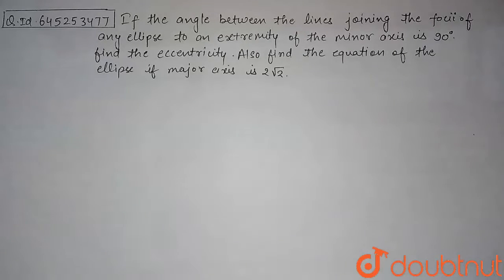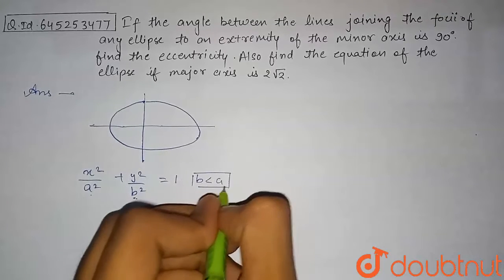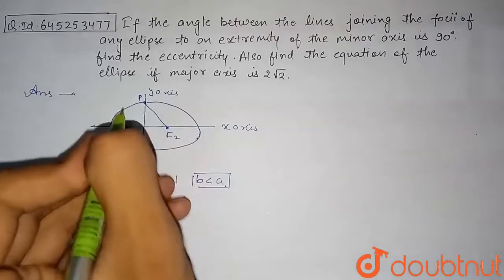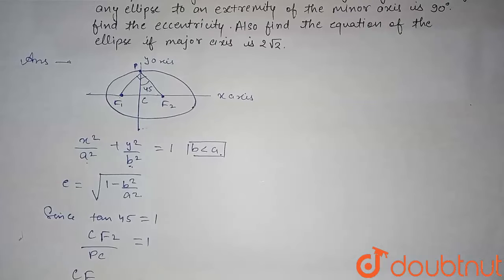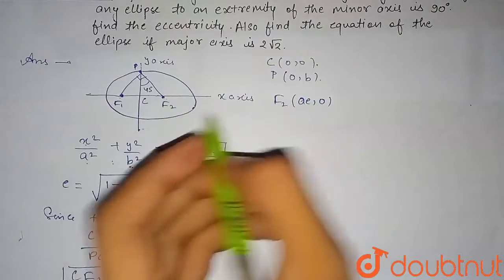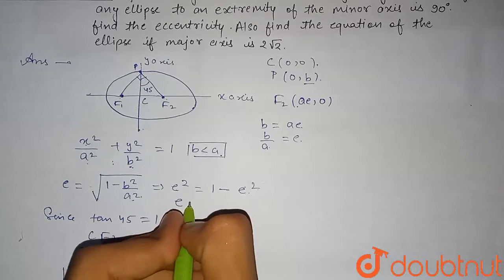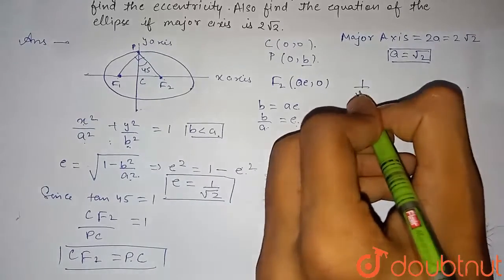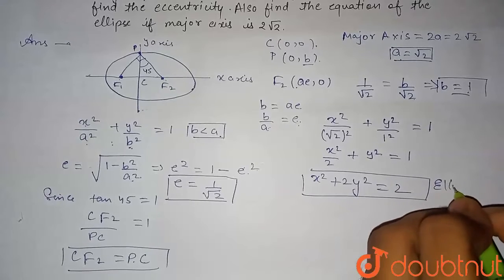If the angle between the lines joining the foce of any ellipse to an extremity of the minor axis...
If the angle between the lines joining the foce of any ellipse to an extremity of the minor axis is 90^0, find the accentricity. Find also the equation of the ellipse if the major axis is 2sqrt(2).
Class: 12
Subject: MATHS
Chapter: CONIC SECTIONS - FOR BOARDS
Board:IIT JEE

👉 Have Any Query? Ask Us.